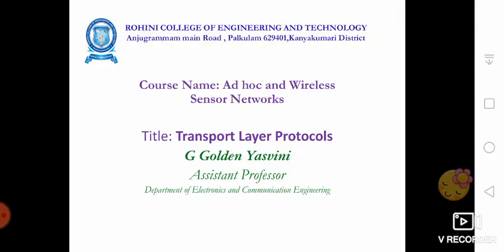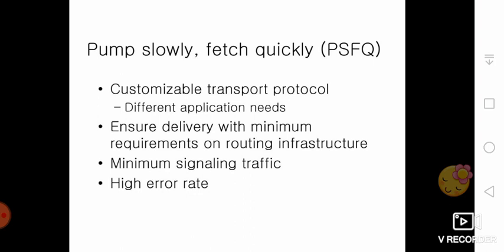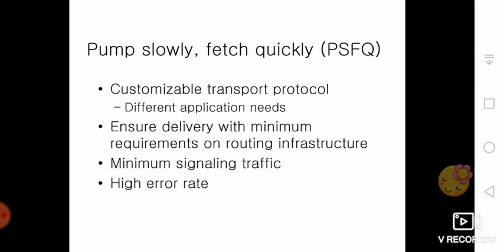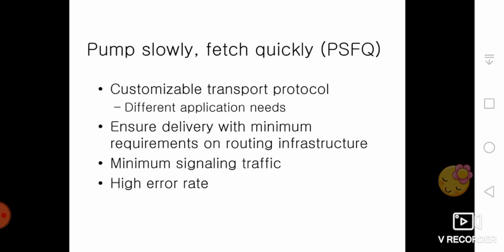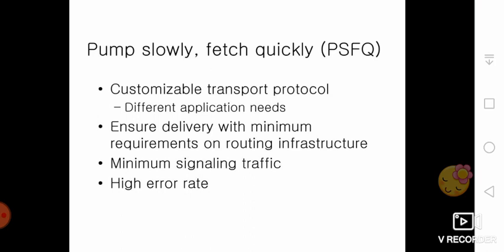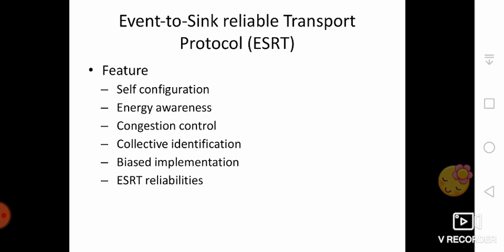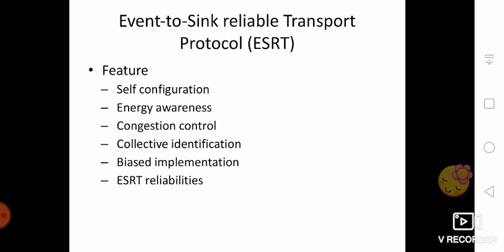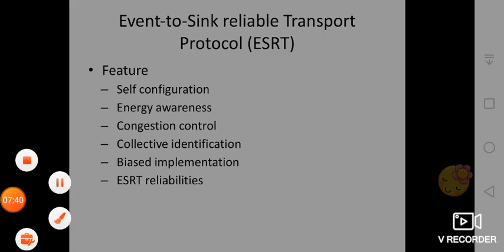3 3 Transport Layer Protocols